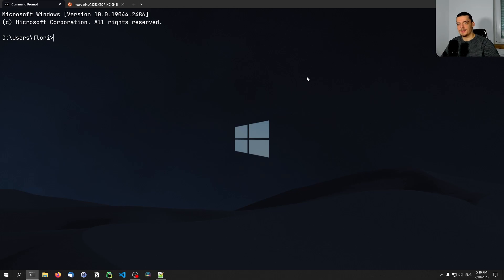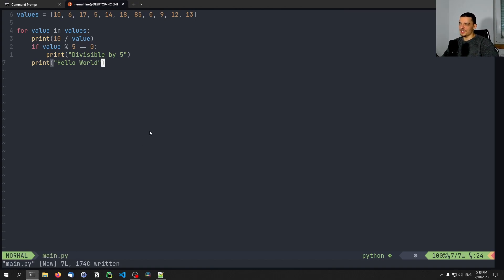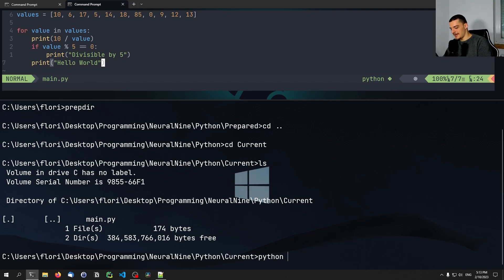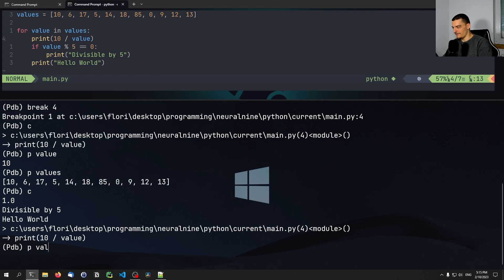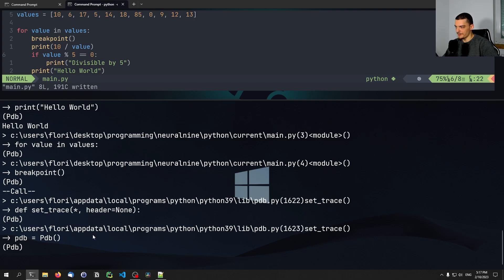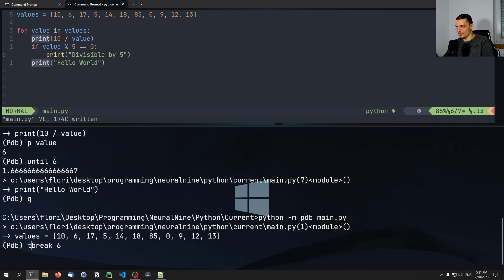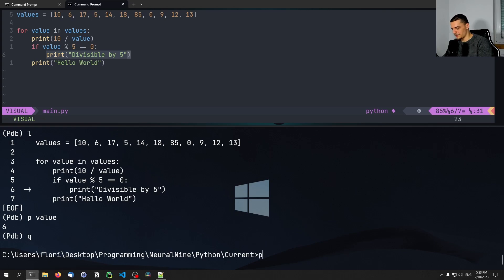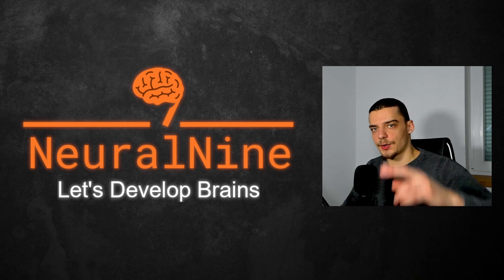Command-Line Python Debugging with pdb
In this video, we learn how to debug Python code in the command-line, which is especially useful for those of you, who prefer a lightweight coding setup.